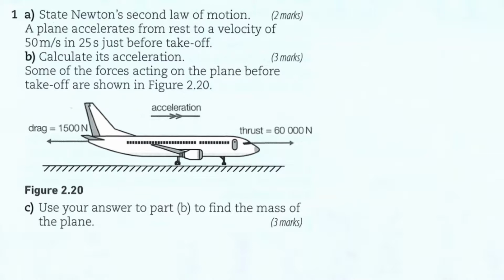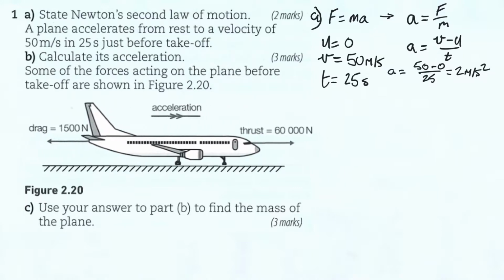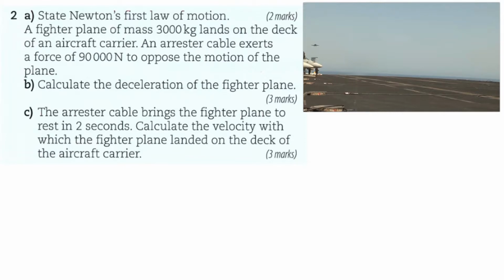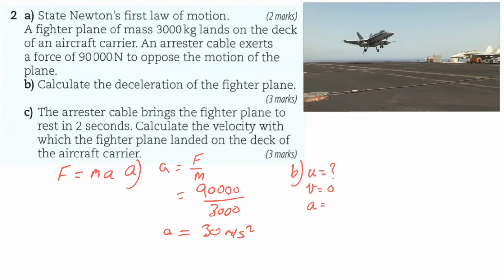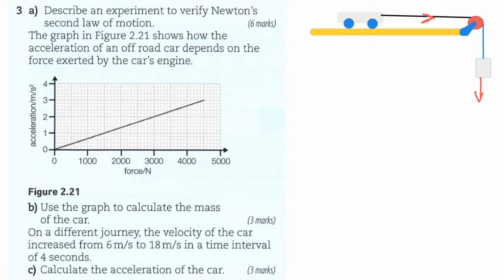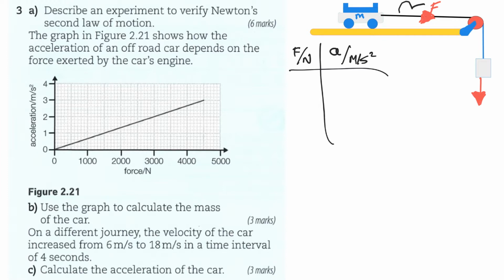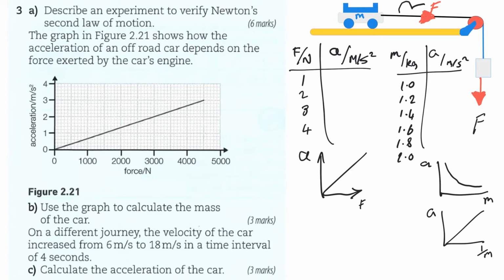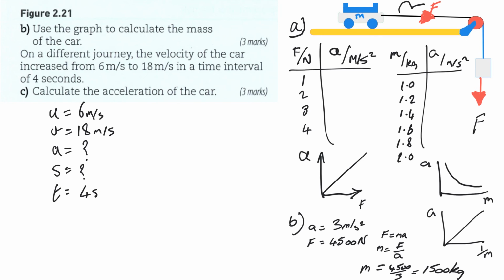GCSE Forces and Motion Questions 01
These are part of a series of worked solutions to some questions on forces and motion.  Newton's Laws, Mass and Weight, Motion under Gravity etc.